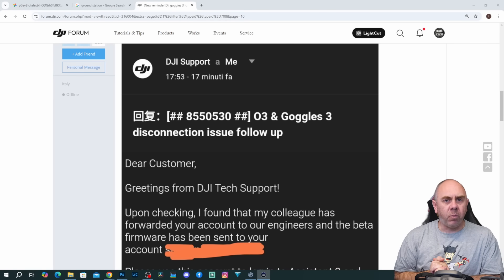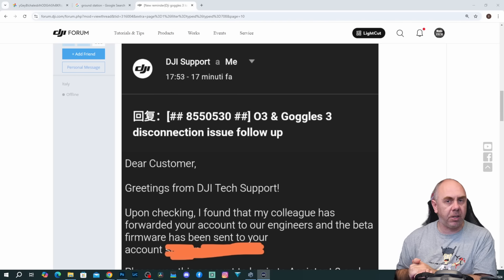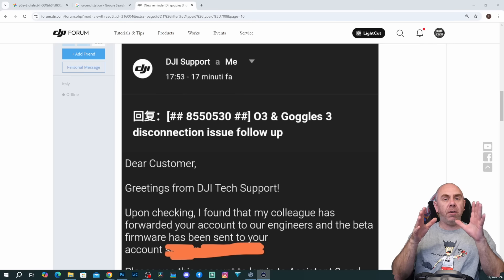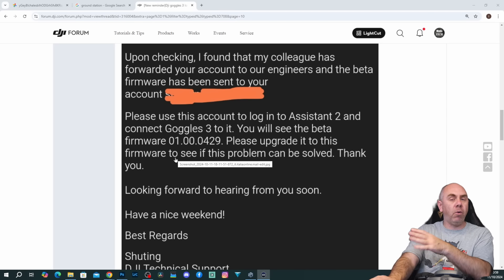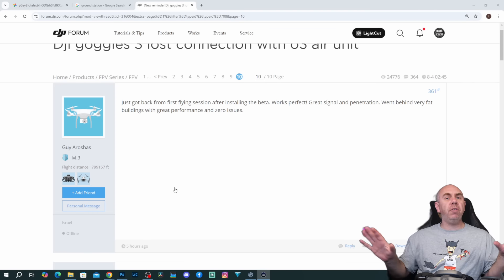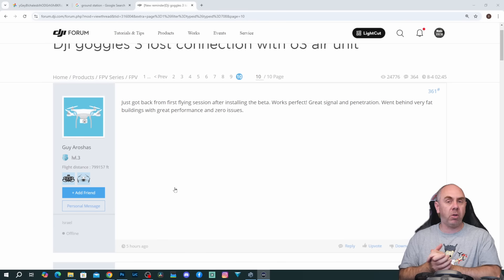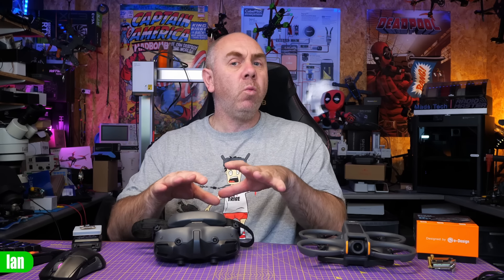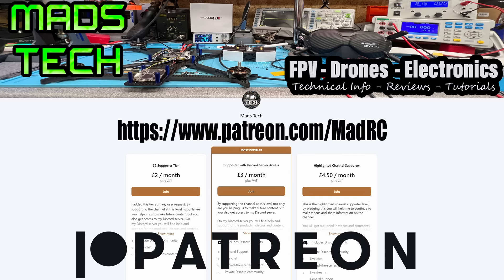DJI O3 FPV & Goggles 3 Safety Issue Update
DJI FPV Goggles 3 and 03 safety update